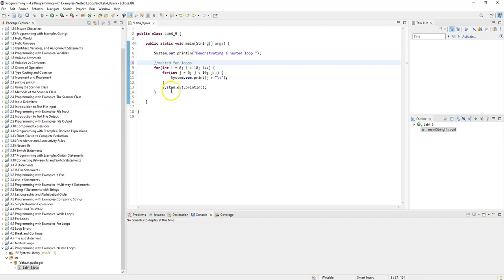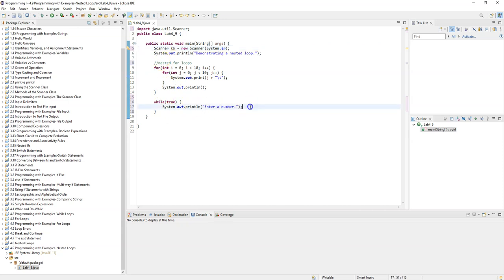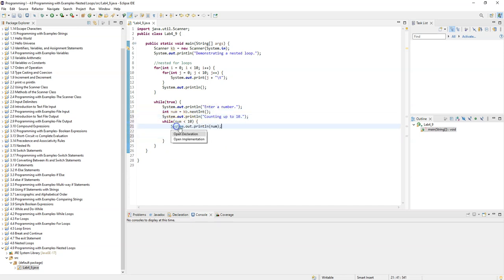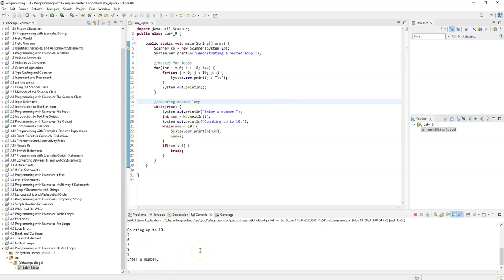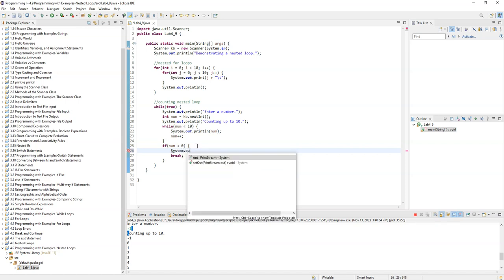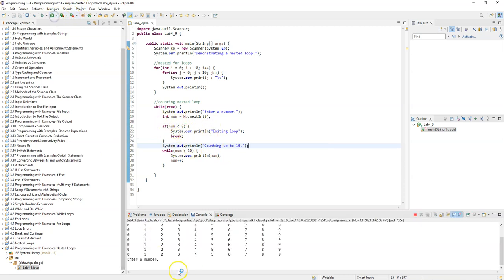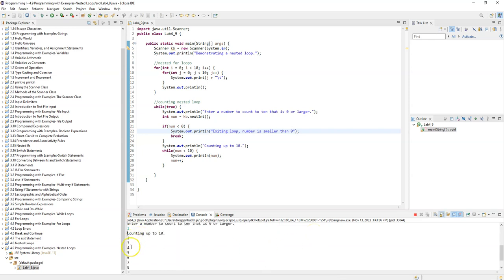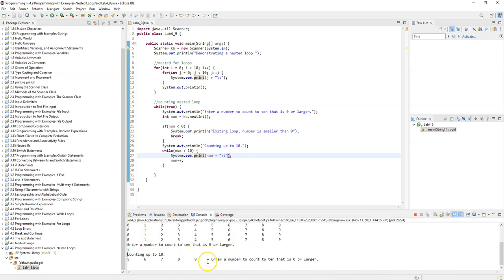4.9 Programming with Examples Nested Loops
Looking at nested while and for loops.